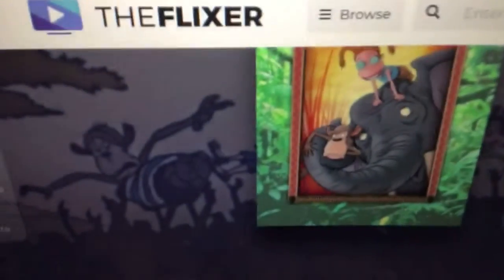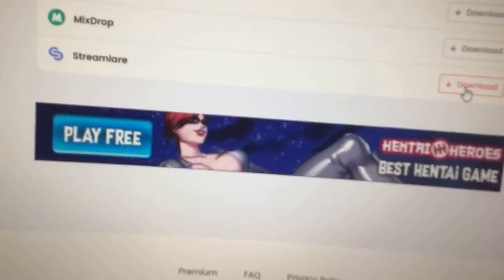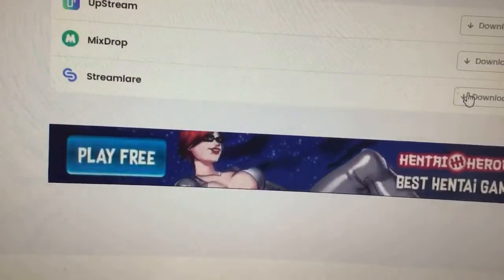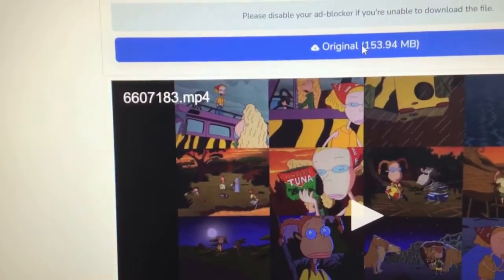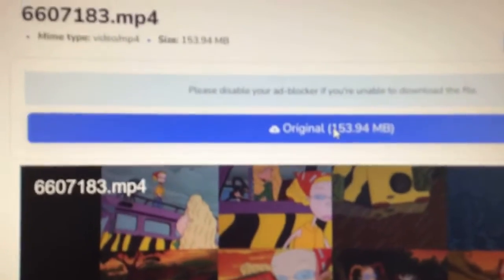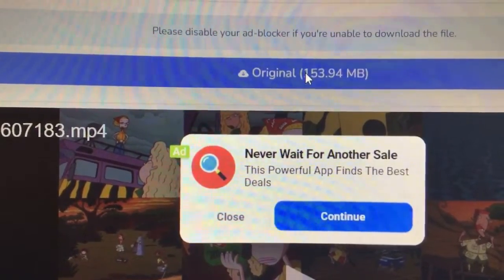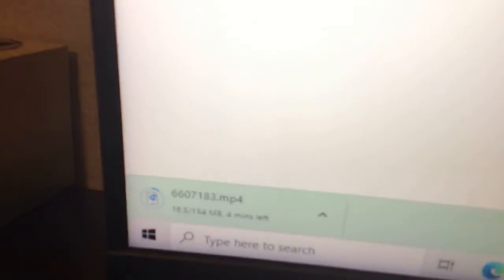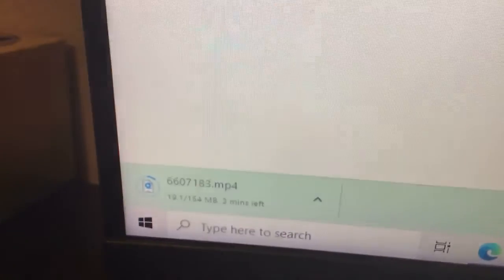How to get free HQ episodes of The Wild Thornberrys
If you have a Mac or Windows, go ahead